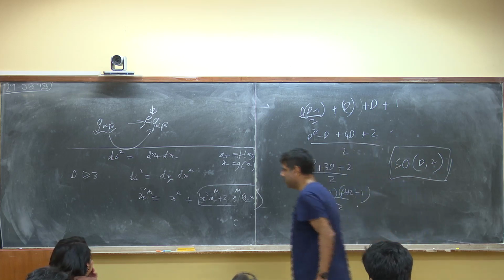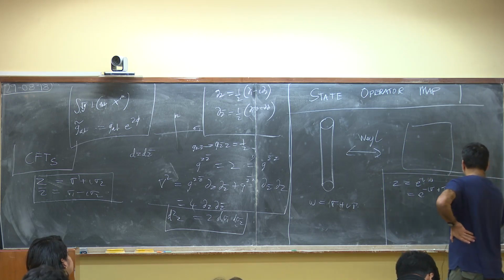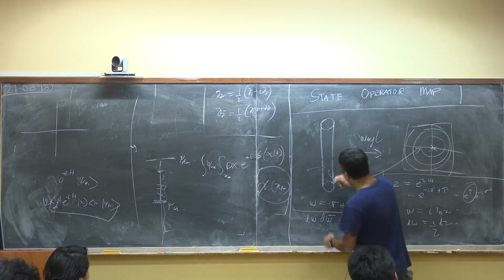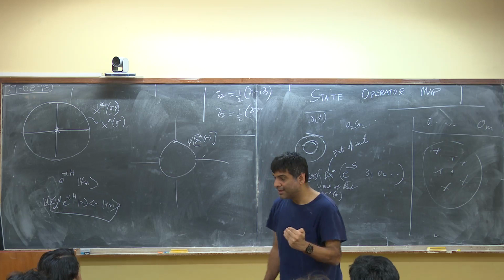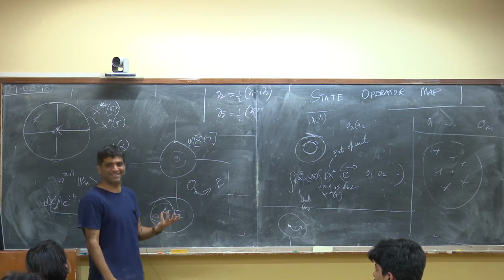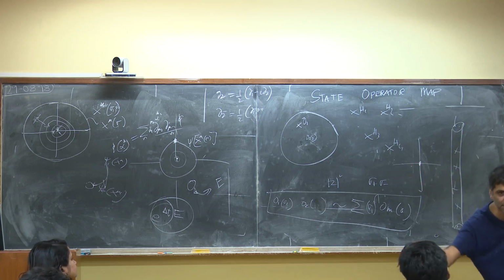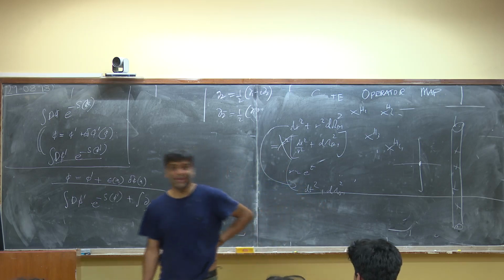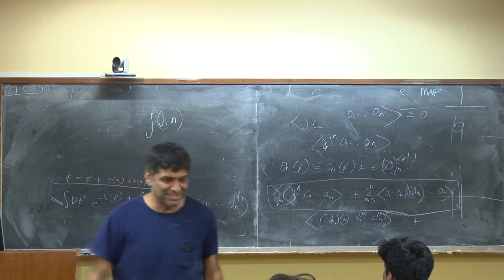ST_2018-08-29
Lecture - 4